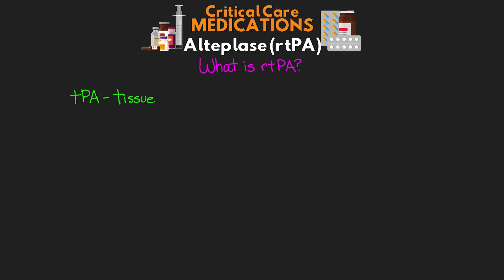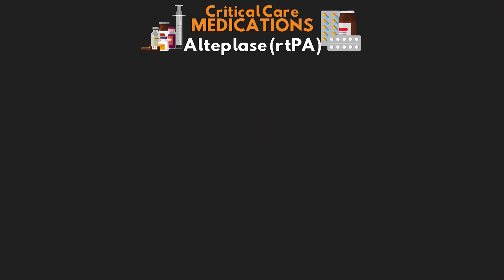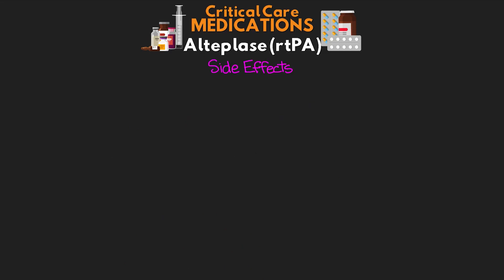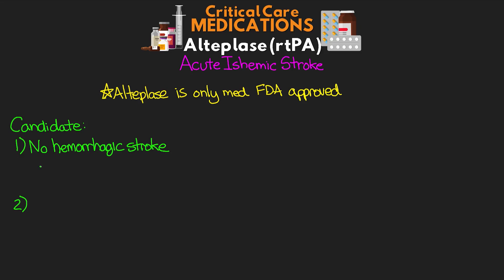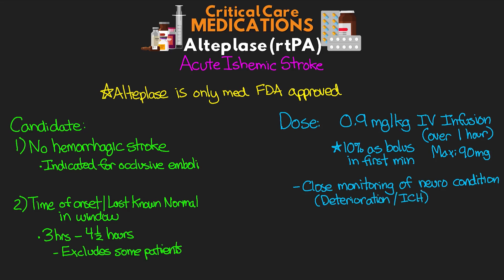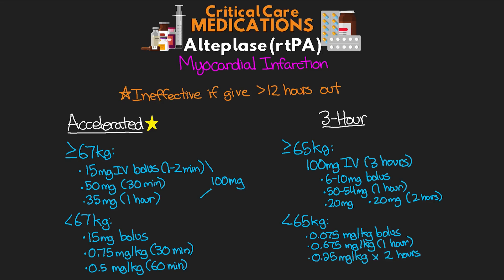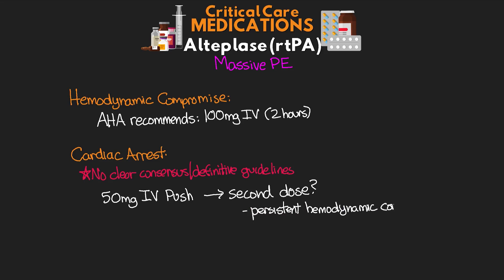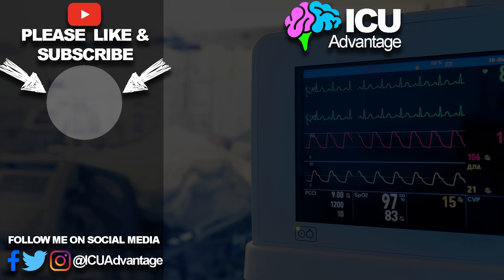Alteplase - rtPA - Critical Care Medications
Quick review over rTPA (Alteplase) and its different uses in critical care.

🏆 Code Team: Taleb & Quynh!
🥇Trauma Team: Frisco, Remigio, Nereida, BT, Angel, Natasha, and Yintenchi!

0:00 Intro
1:14 What is rTPA
2:50 How it works
4:16 Side effects
5:29 AIS
7:12 AMI
9:04 AMPE
10:07 Central lines
11:26 Wrap up